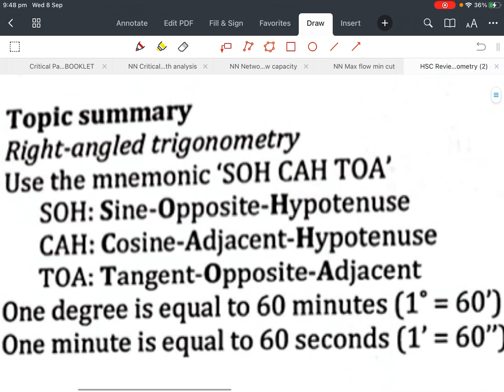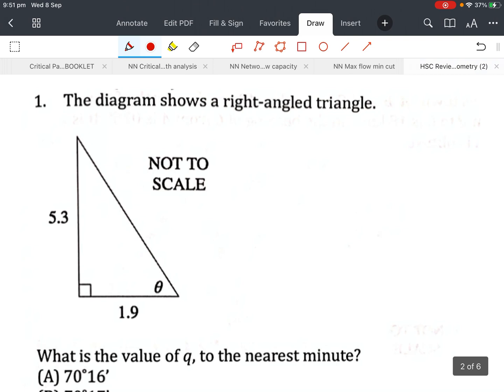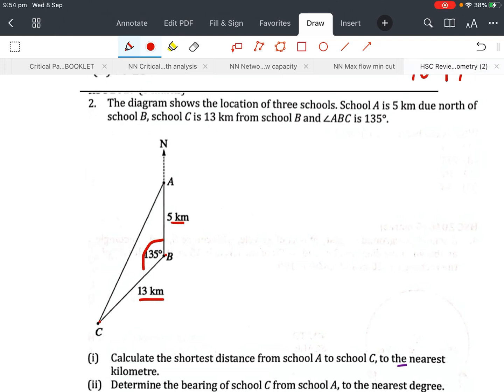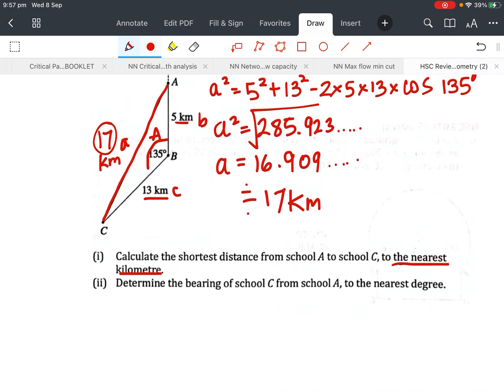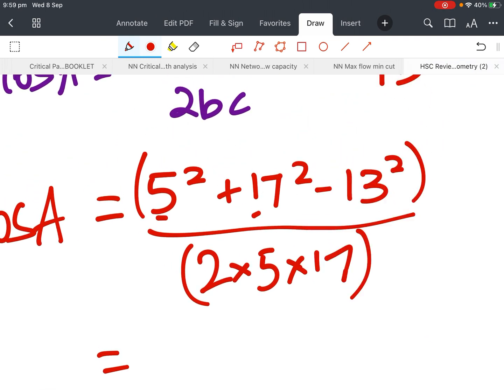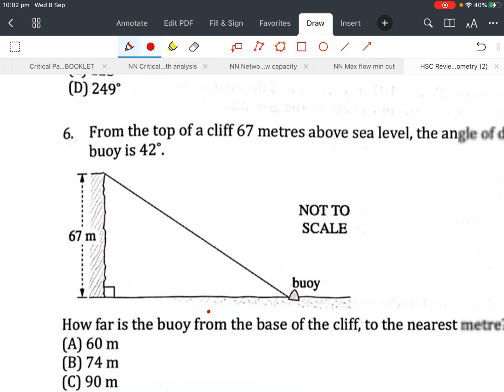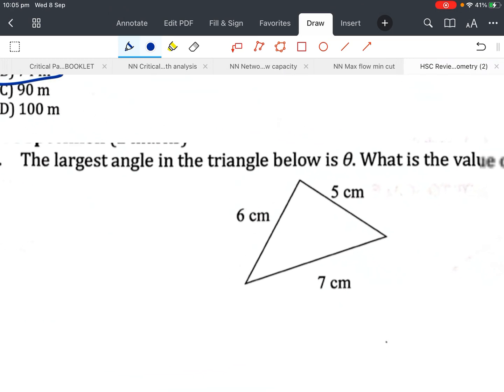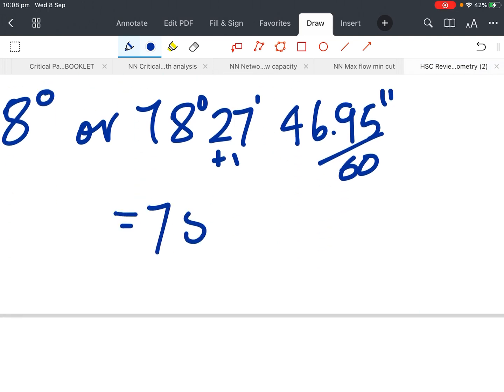Trigonometry sheet year 12 revision